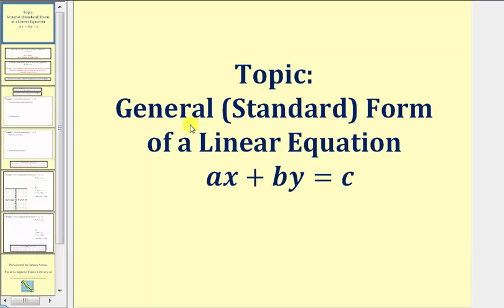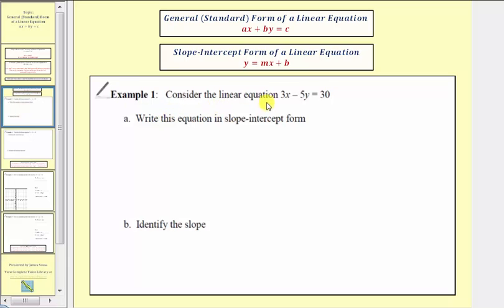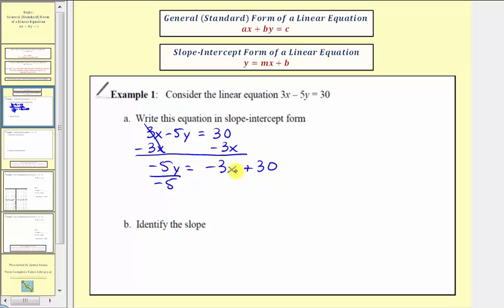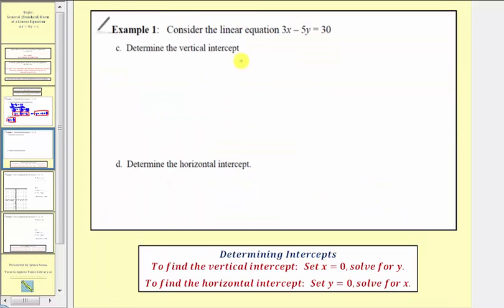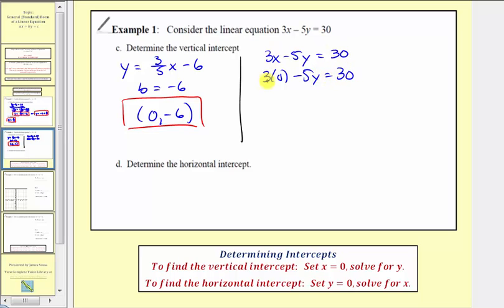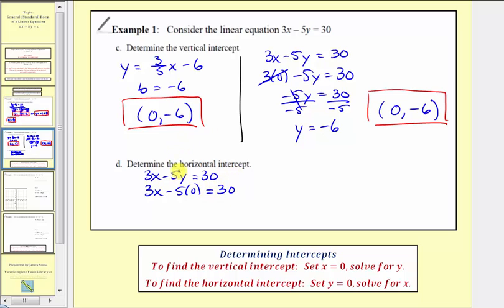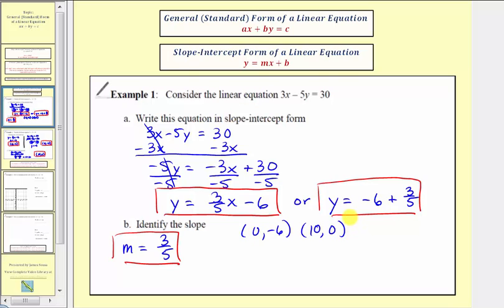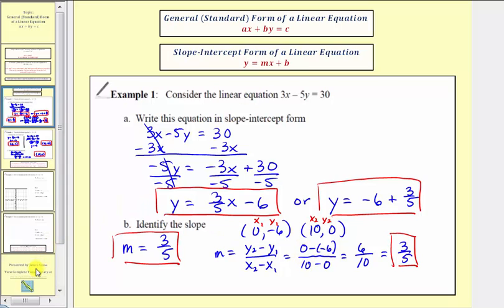Introduction to General (Standard) Form of a Linear Equation (L11.4A)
This lesson explains how to find the slope-intercept form a linear equation in general form.  The slope and intercepts are also determined.  (Minor different in definition of general form)